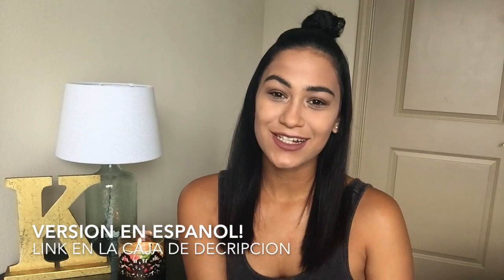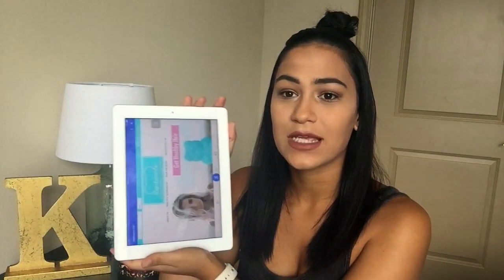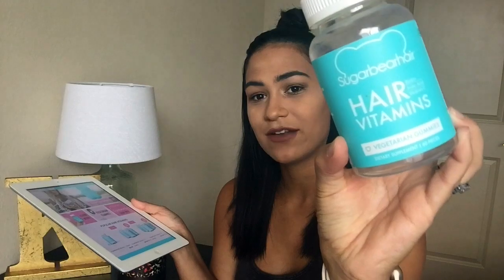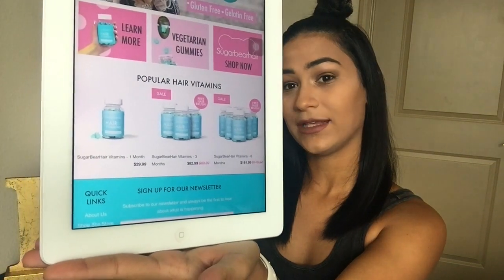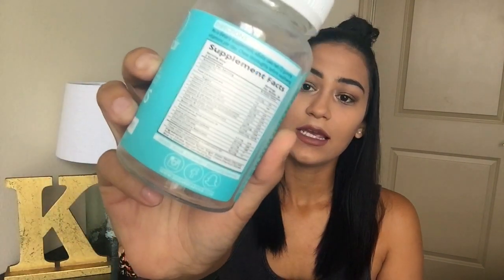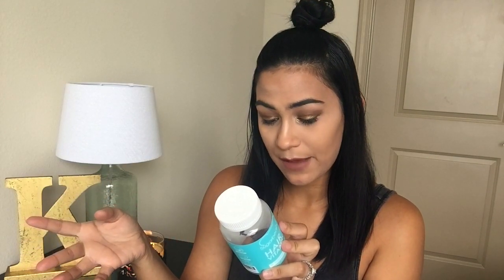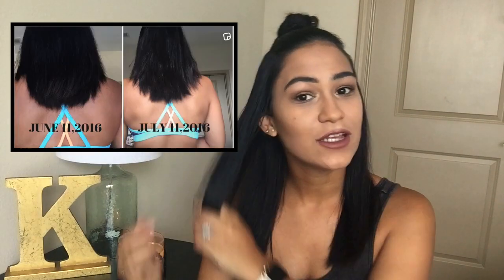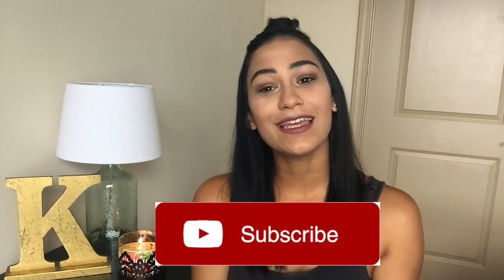Sugarbear Hair Vitamins | 1 Month Overview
Hi guys! So today I wanted to share with you guys something Ive been using to try and get my hair into a healthier state. I have done a lot to my hair and I feel so proud that it has come a long way so I wanted to share with you guys one of the things that Ive recently been doing and has been working quite a bit... Hope you enjoy it! XOXO